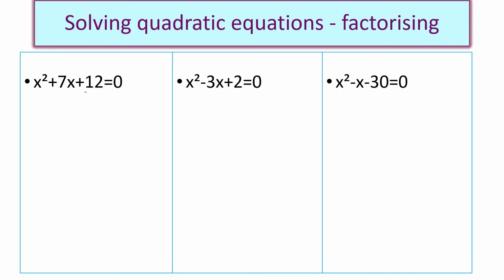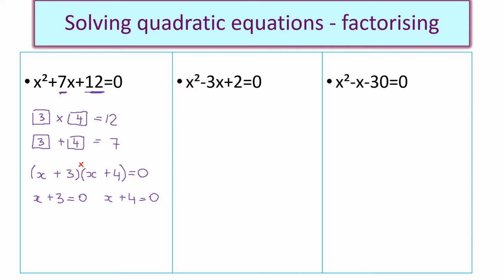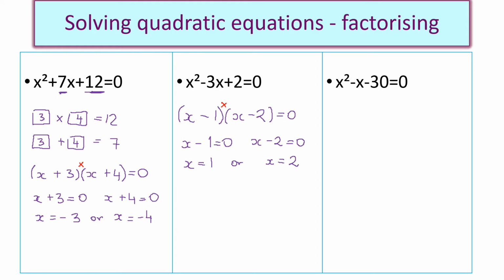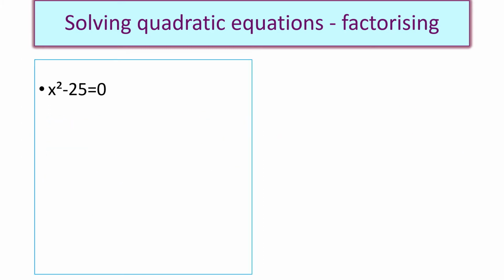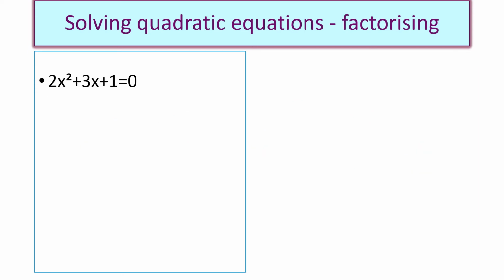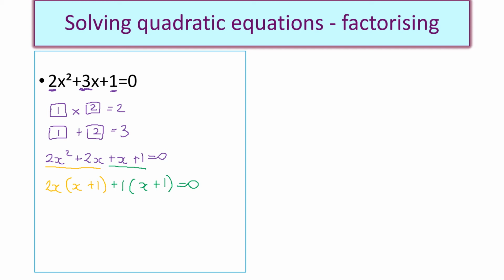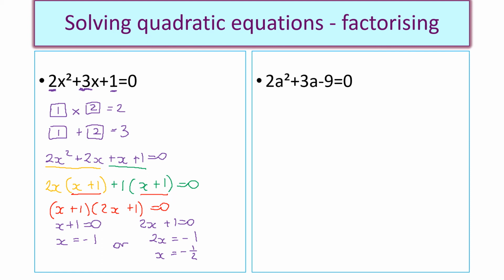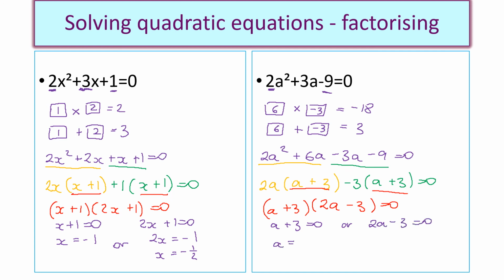solving quadratics by factorising